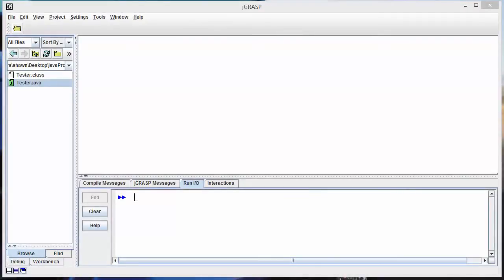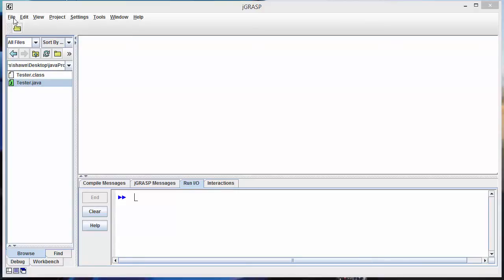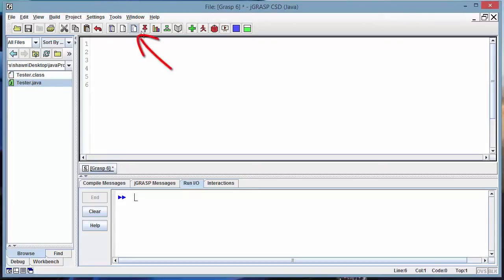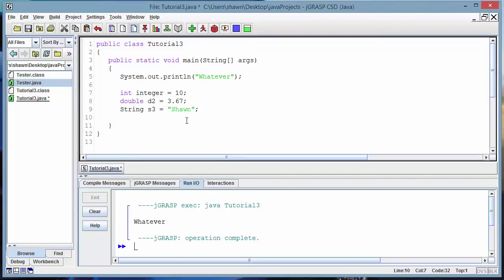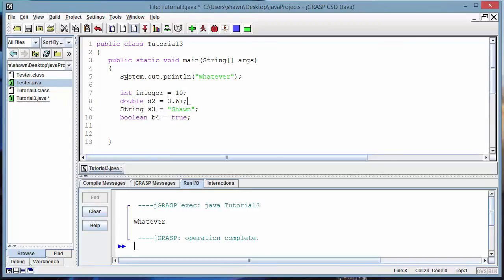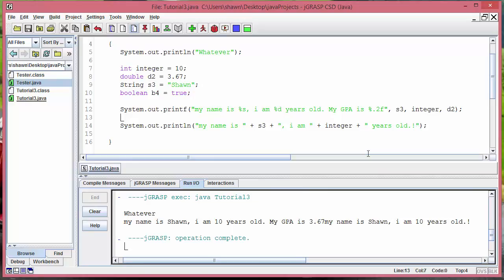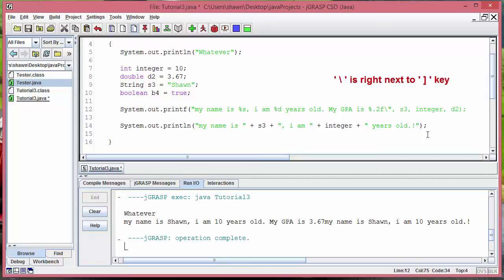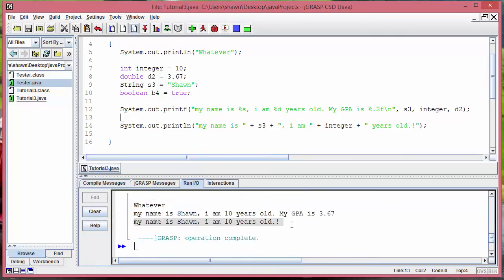Java for Beginners 3 : Printing and All about Variables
Hello, guys! In this tutorial I talked about how to print out sentence
to a screen and also we learned about how make variables in java. The important thing is that you have to be specific of what type of variable you are creating... java is very strict about being specific.!!! Anyway just need to get practice! so please try this on your on!

1. How to print sentence to a screen.
 - using System.out.println("Hi");

2. How to create variable and assign the value to that variable.
 - String is an Object. So, it requires Capital letter 'S'.
 - int, double (float), boolean, String.

3. How to Print out sentence + variable.
 - using System.out.printf();
 - %d = int
 - %f = fload double
 - %s = String
 - \n = newline.
 - \t = tab.